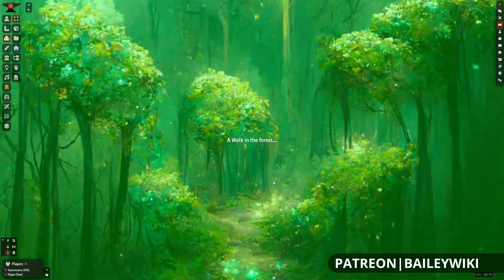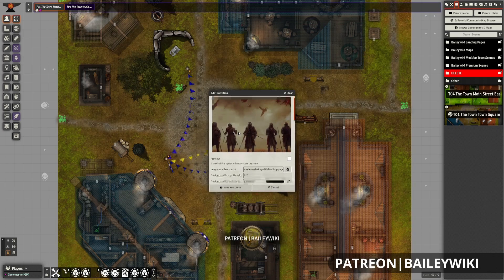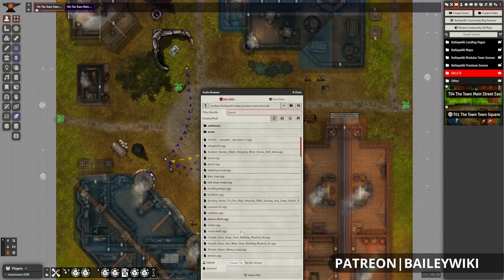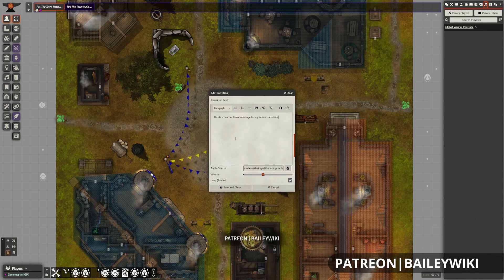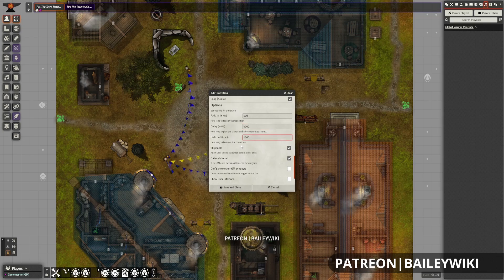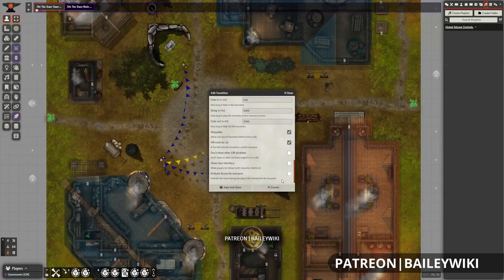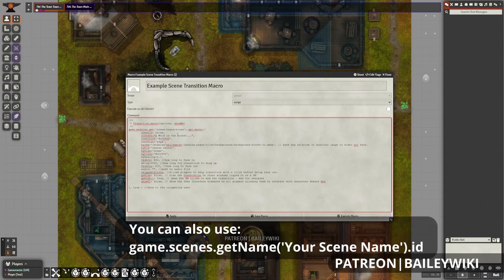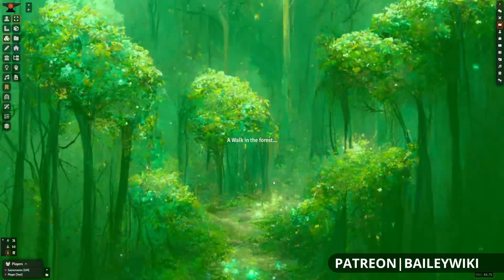Foundry VTT Module Tutorial - Scene Transitions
Hey everyone, today we're highlighting a great module for adding some flare to switching scenes in Foundry Virtual Tabletop: Scene Transitions. This module adds a great user interface for creating transitions between scenes using backgrounds, text, and audio for great "micro Theatre of the Mind" scenes as your next map loads in, or as a highlight for storytelling elements. The module is very easy to use and includes some great macro support.

TIMESTAMPS
00:00 - Intro
00:51 - Creating and Editing Scene Transitions
08:47 - Demo
09:18 - Scene Transitions and Macros
11:14 - Outro and Final Thoughts